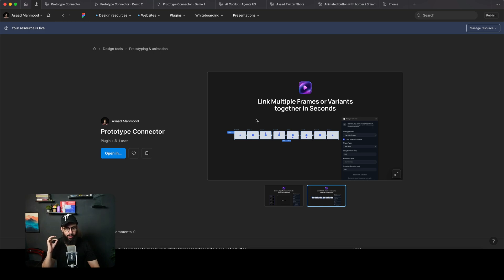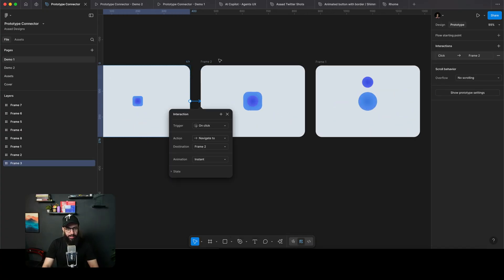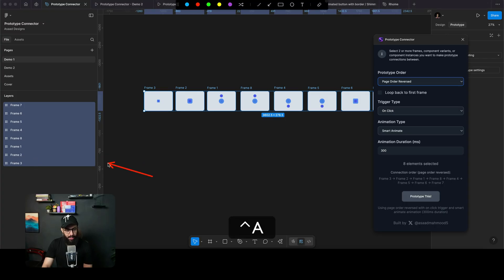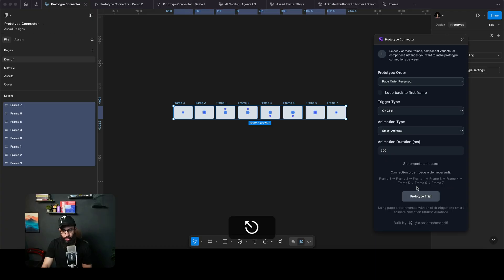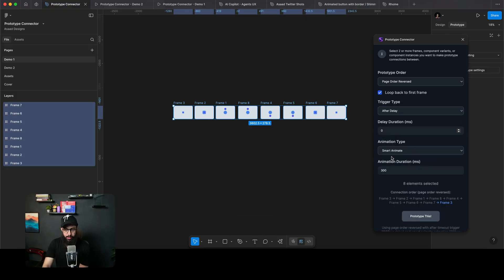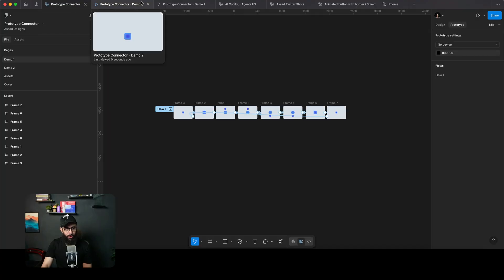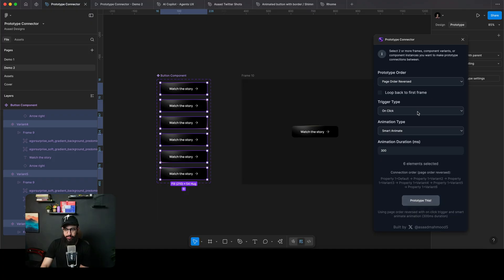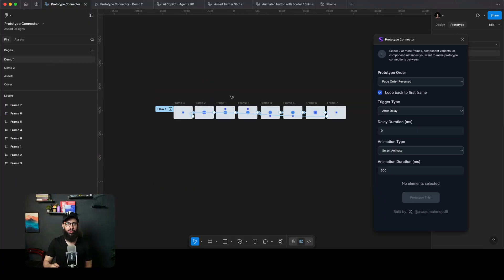Connect Multiple Frames and Variants Together in Seconds (prototype connector)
Connect multiple variants or frames together in seconds in Figma using this plugin I created yesterday!

Also allows you to change values before linking like:
- Prototype Order
- Trigger Type
- Delay Duration
- Animation Type
- Animation Duration
- etc